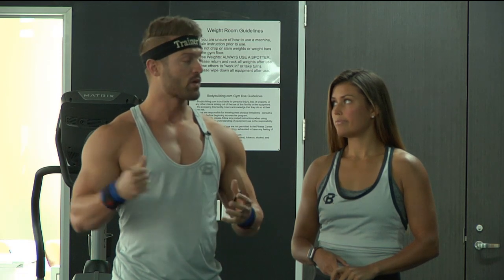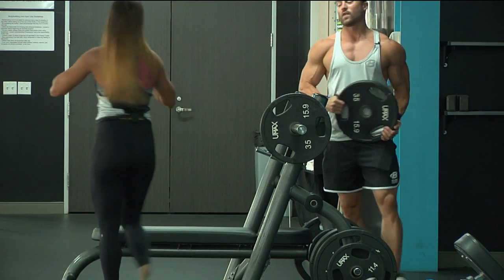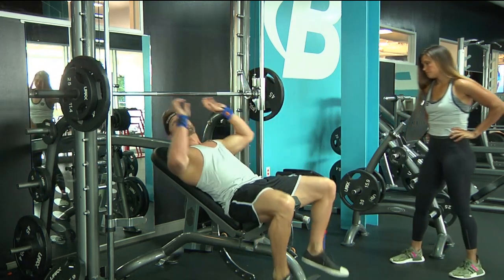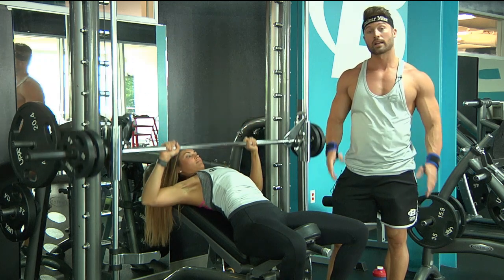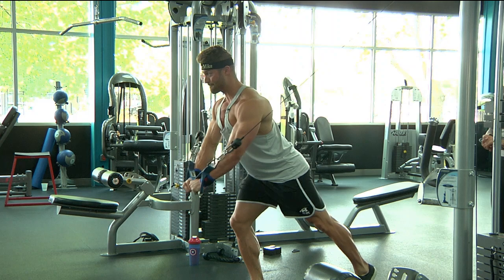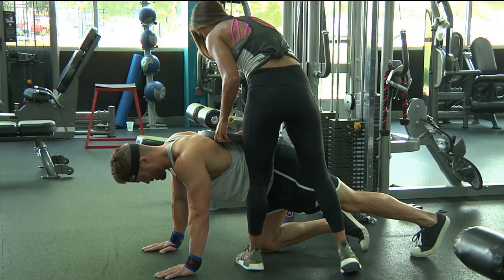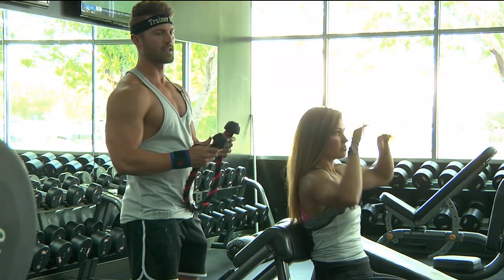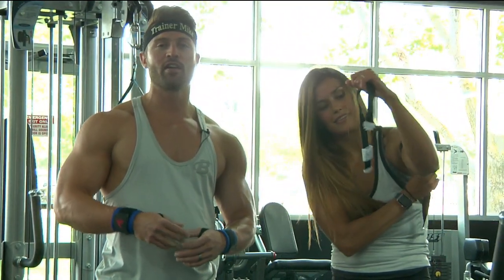Partner Chest & BFR Triceps Workout | Mike Hildebrandt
Mix up your chest training routine with this partner chest & BFR Triceps workout from Trainer Mike.

| Mike Hildebrandt's Chest & BFR Triceps Workout |
1. Bench press: 5x10,8,5,2,6
2. Incline machine press: 3x12
    • drop set final set to failure
3. Decline cable cross: 3x15
4. Weighted push up close grip: 3x12
5. Seated overhead rope extension partner assistance: 3x12
 6. Cable extensions: 4x20